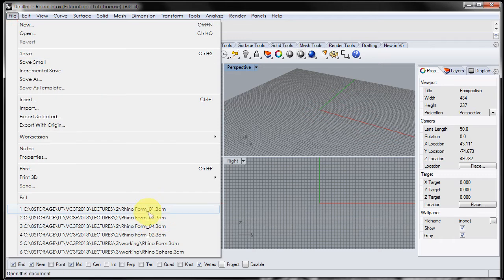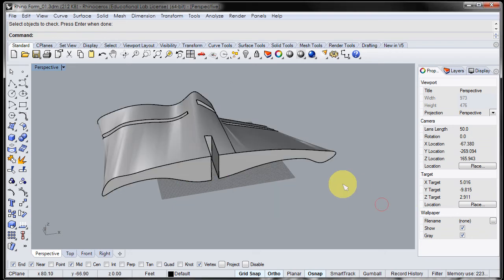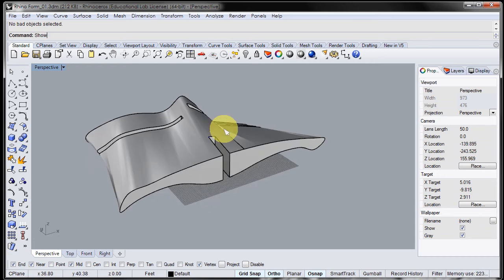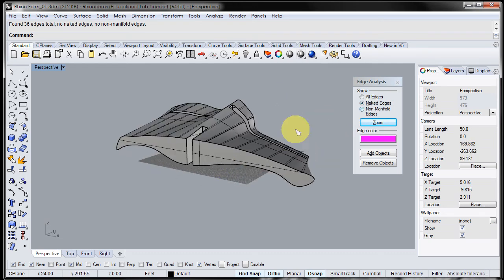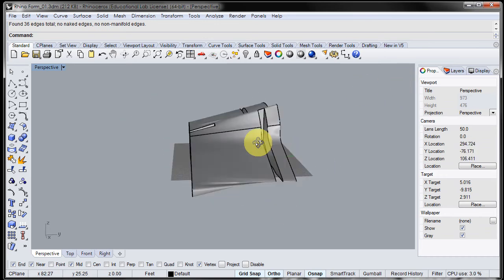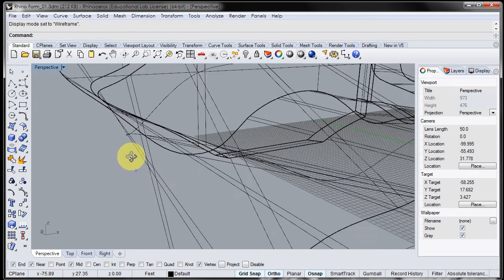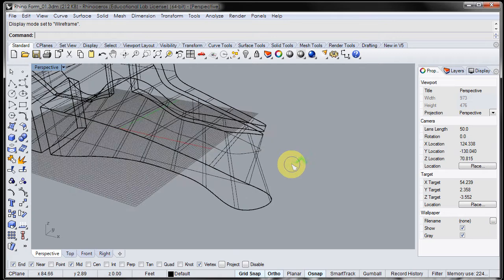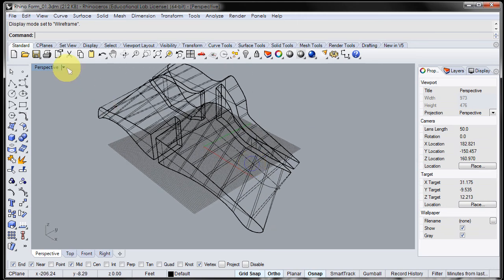01 RHINO MODEL ANALYSIS 01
Self-intersecting Rhino example